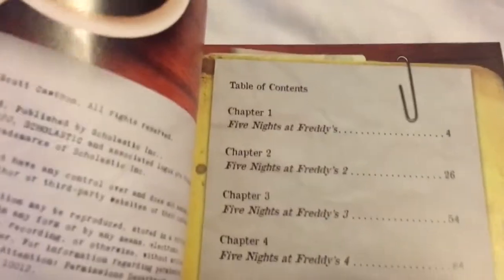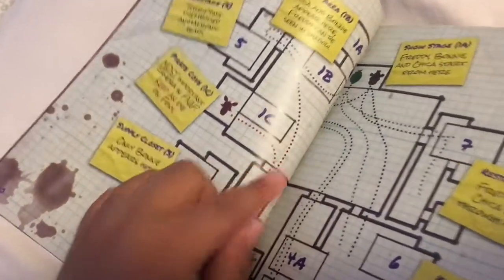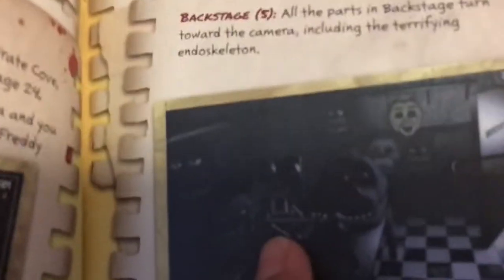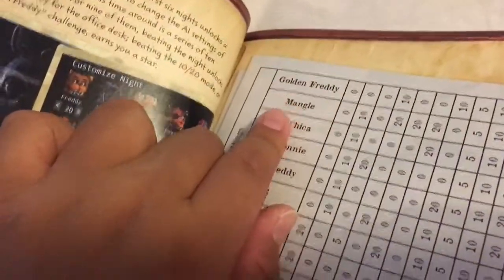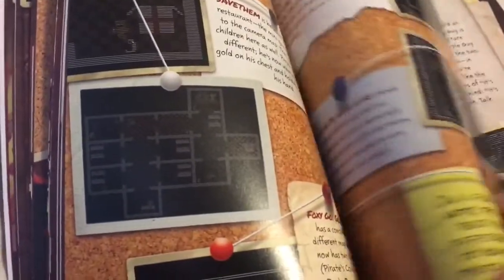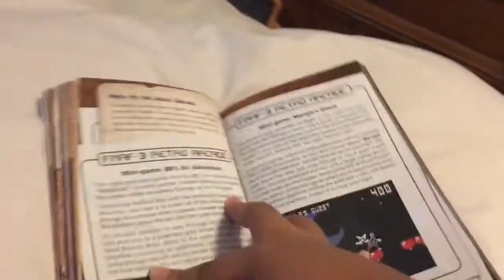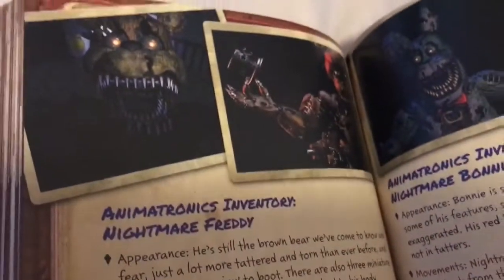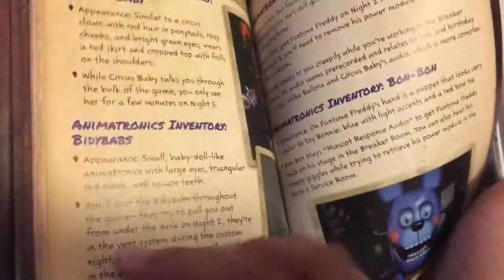I can't believe I have the freddy files all fnaf in the freddy files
Wow guys I have this book of five nights at freddy the third book.